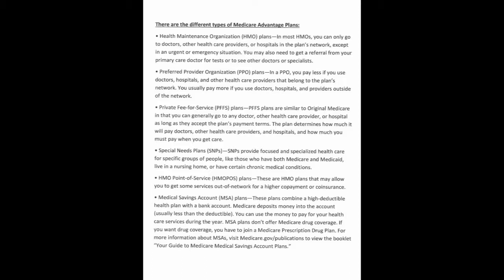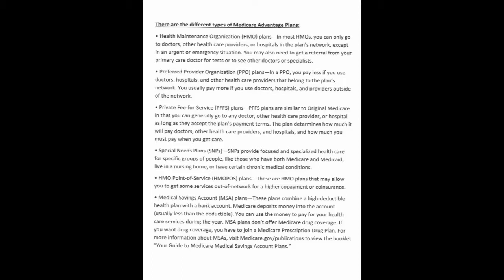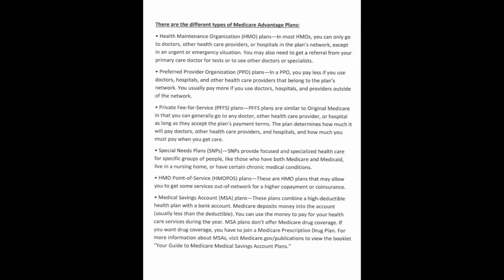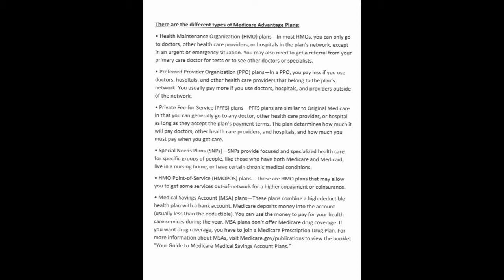MAPD-What is a Medicare Advantage plan??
OVER 30 different companies and heading towards 2 DECADES of service - give us a call.